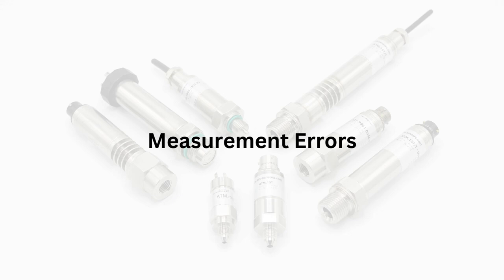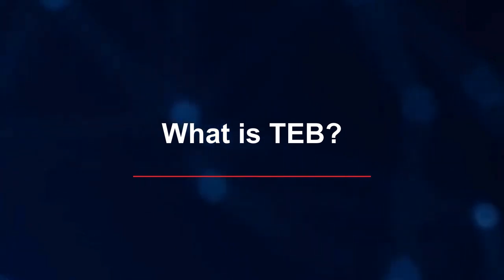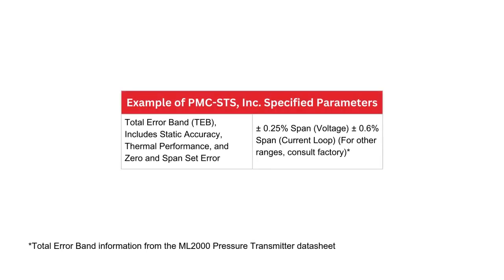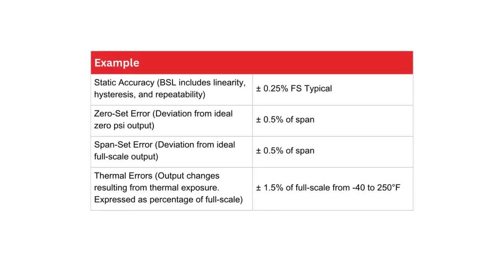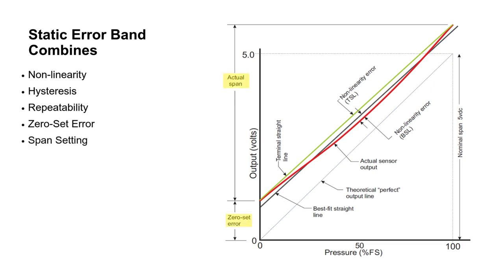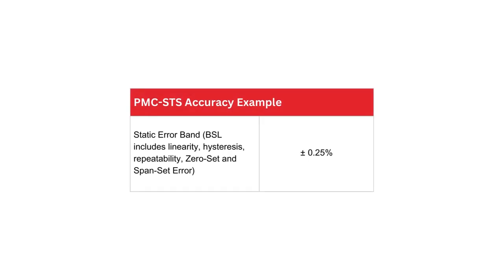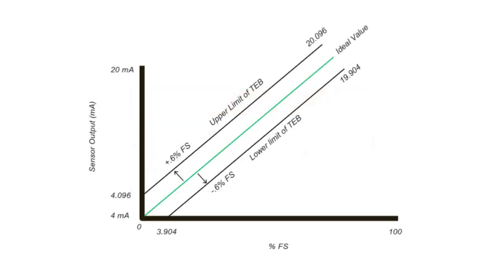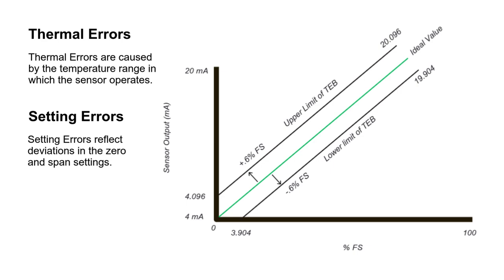¿Qué es la Banda de Error Total (TEB)?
¿Sabía que el TEB es importante a la hora de tomar decisiones al elegir un transmisor de presión?
En este vídeo hablaremos sobre qué es TEB y las contribuciones al TEB.
¿Quiere saber más sobre cómo nuestras soluciones de detección de presión pueden aplicarse a las necesidades de su aplicación? Explore nuestros productos y conéctese hoy mismo con uno de nuestros Expertos en Sensores visitando